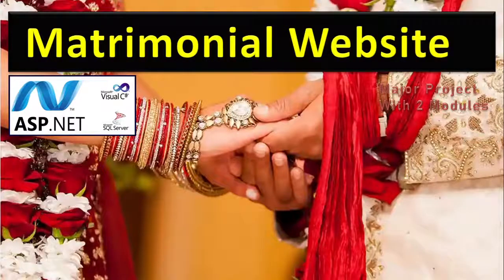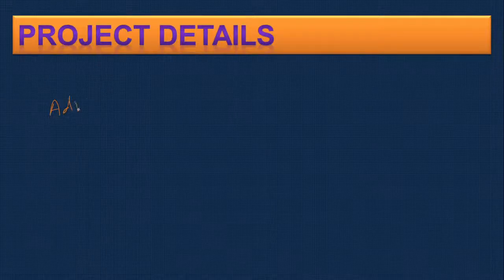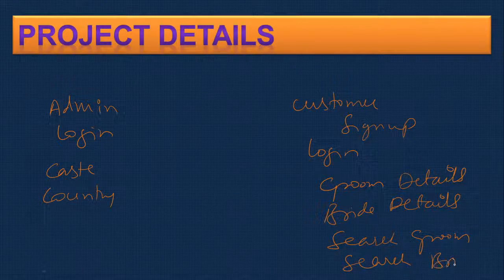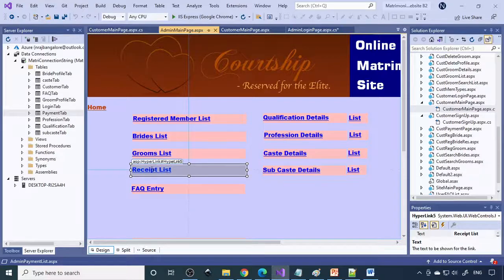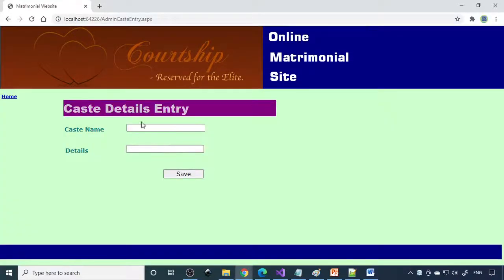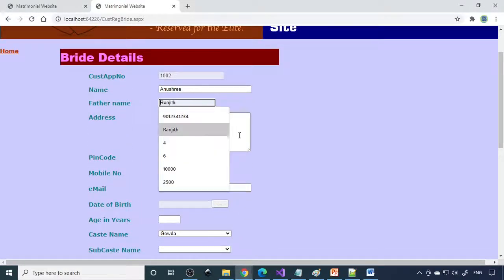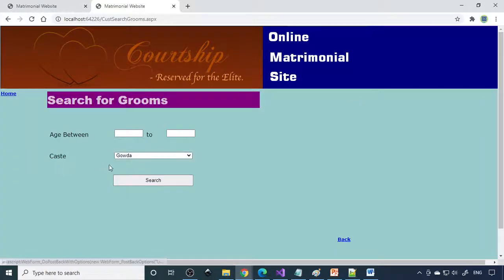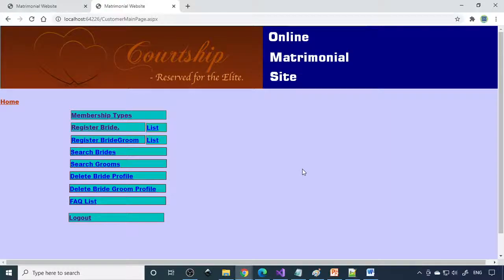Matrimonial Website C# asp.net Sql Server Online Project | Register Bride Groom Search | asp178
IGNOU Project, Correspondece College Project
Beginner College Project
Startup Idea
Existing System and System Requirement

INTRODUCTION:
        Match Maker Matrimonial is a software application to manage all match maker agent office. This project is designed to manage all the members who registered with match maker agent. It also takes care of all the payment transactions. This program will help the match maker agent work easier. The main feature of this project is matching the alliance based on the member requirement. The program will search all the existing members’ data to match the required criteria. Which is a very tedious and difficult process? Whereas this program will helps them to solve this problem very easily.

OBJECTIVE:
       The main objective of the application is to automate the existing method of managing data manually to systematic storage of data, which can be searched any time as and when required. The other main objective of this application is to store all the player, match, ground details. The other main objective of this project is to show score board when the match is going on.

SCOPE:
       This application is made for the match makers to the match alliance. So on successful implementation of this program in one place, it can be utilized by any match maker agent through out the country.

Existing System
Presently the match maker process is done through the manual method. Where we have lot of problems. It is no easy to mach many profile with instant of time. So client has to wait for long time to get the result.

The proposed system
The proposed system is a software application program to manage the matrimonial office day to day work. The software will be developed in Visual Basic 6.0 as front end and MS Access as a backend.

The proposed system will solve many problems faced by the matrimonial office at the movement. It stores all the information digitally so the information can be stored in a small place. Also the searching of this information is very fast. Also information can moved from one person to another person very quickly.

All calculations will done digitally so there will not be any arithmetic errors. Collecting money in the cash counter counting it and take a report will be very easy in the proposed system. The time spend earlier bring drastically down with this system.

Information is available in click of button so there is no problem of searching of files as said in the earlier system. Here all information available digitally so searching will be faster and easier.

Modules of the proposed system

Admin Module
• Login Option Page
• Admin Login Page
• Admin Main page
• Qualification Details
• Qualification List
• Profession Details
• Profession List
• Caste Details
• Caste List
• Sub Caste Details
• Sub Caste List
• Registered Member List
• Groom List
• Receipt List

Customer Module
• New customer signup
• Customer Login
• Customer MainPage
• Bride Details Entry
• Groom Details Entry
• Search Bride
• Delete Bride Profile